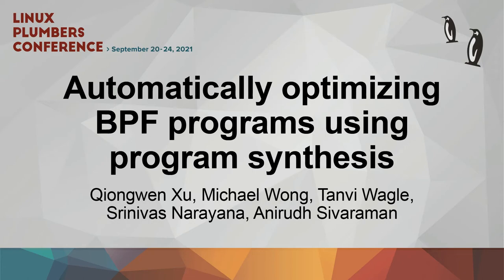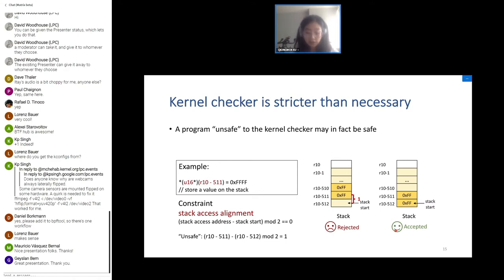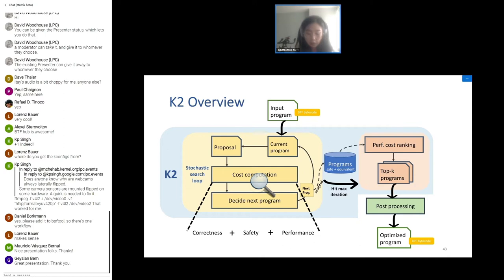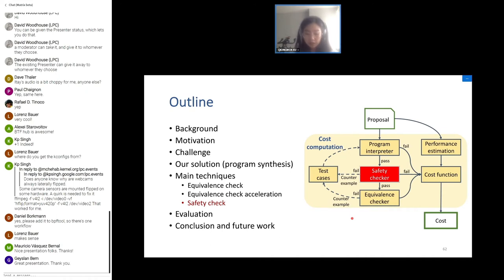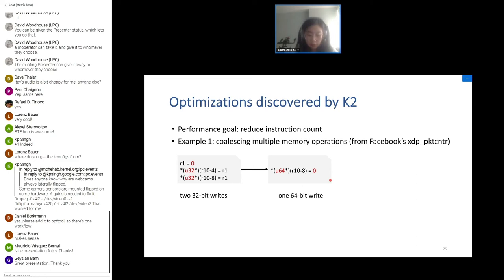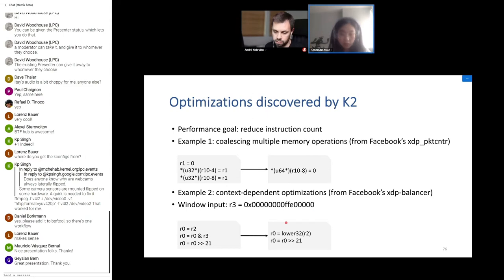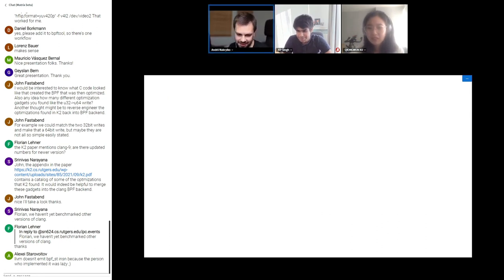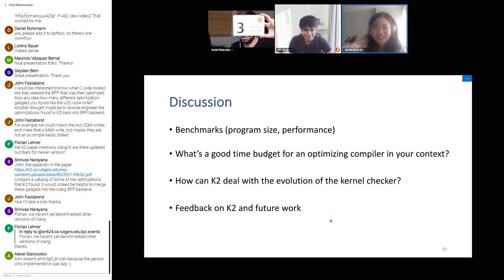Automatically optimizing BPF programs using program synthesis - Qiongwen X, Michael W, Tanvi W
Automatically optimizing BPF programs using program synthesis  -  Qiongwen Xu/Michael Wong/Tanvi Wagle/Srinivas Narayana/Anirudh  Sivaraman